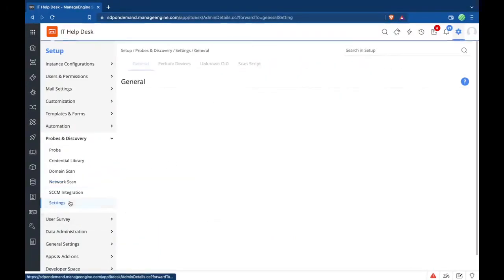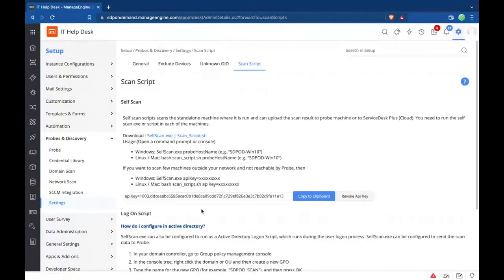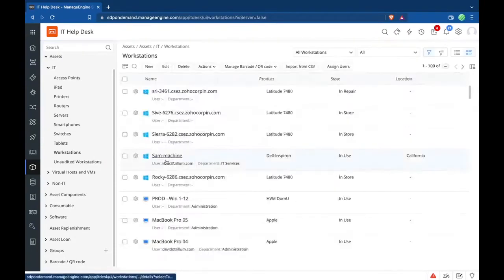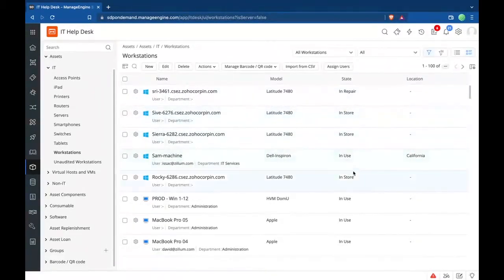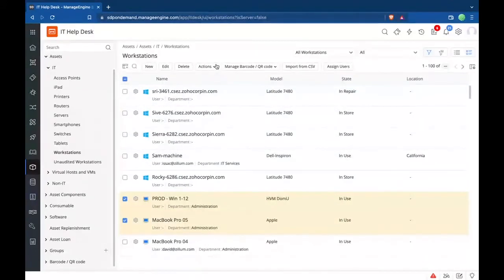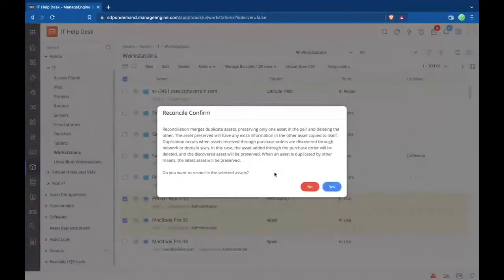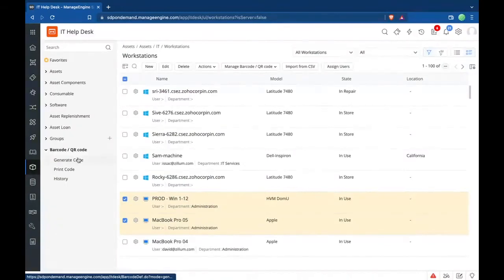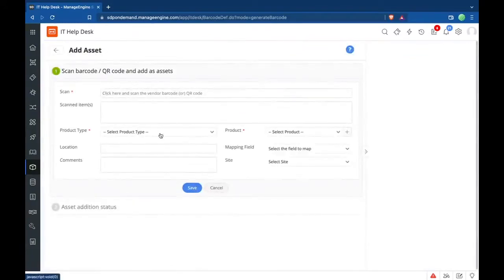Building a resilient IT asset management process for hybrid workplaces with ServiceDesk Plus Cloud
In the final episode of this season's ManageEngine's Masterclass 2022, we unveil the all new asset life cycle workflow builder and discuss how to streamline the asset management process in a hybrid work environment with ServiceDesk Plus Cloud.

Useful resources

👉 What is Change Advisory Board (CAB)?